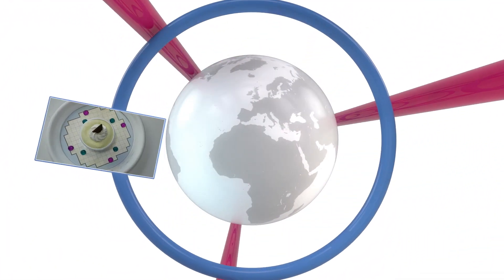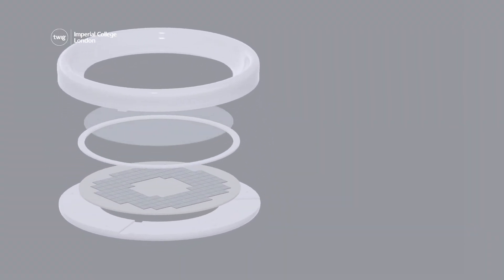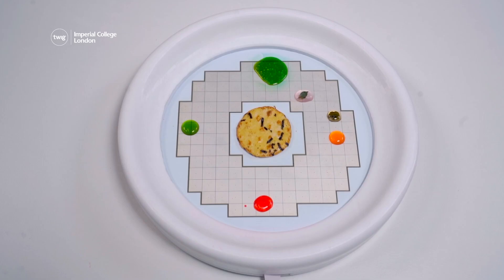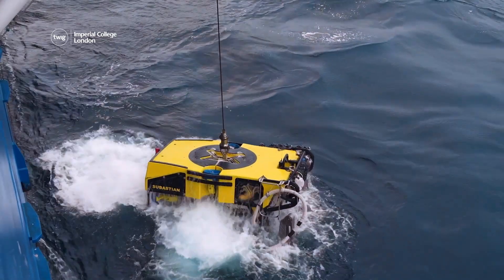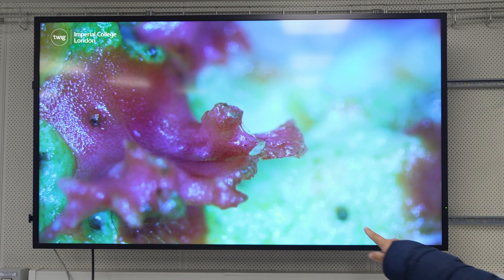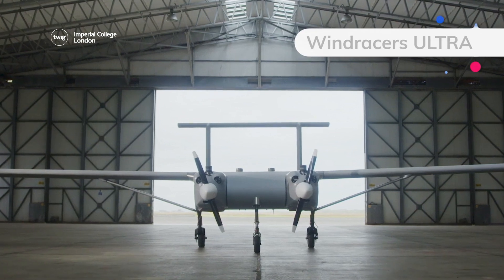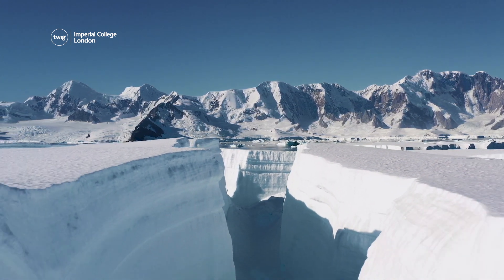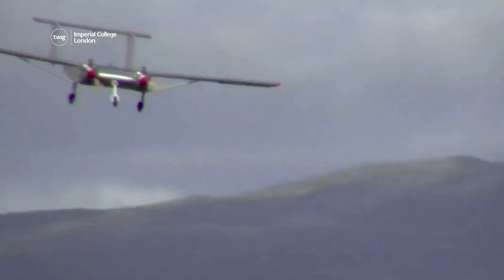Find Out How You Can Make Your Food Dance!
Twig Science Reporter is a free weekly science news service for your K–8 classroom. Every Thursday, we bring you a topical science episode to inspire students to explore new possibilities through scientific inquiry and reasoning.

The fun doesn’t stop there! Play along with each episode using our Kahoot quiz

- Scientists create a new way to present and experience food by combining computer science and dining.
- Two new deep-sea coral reefs are discovered in the Galápagos Marine Reserve, in Ecuador.
- A drone that will help scientists study the Antarctic.

If YouTube isn’t available in your district, to watch the episode there.